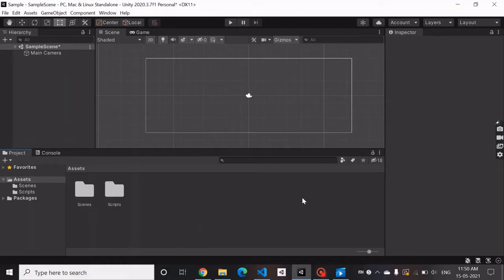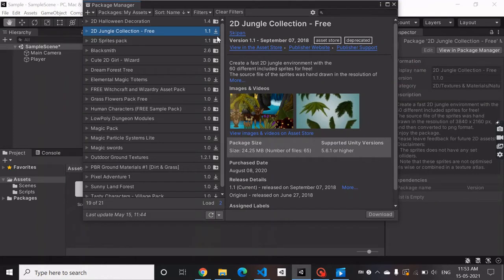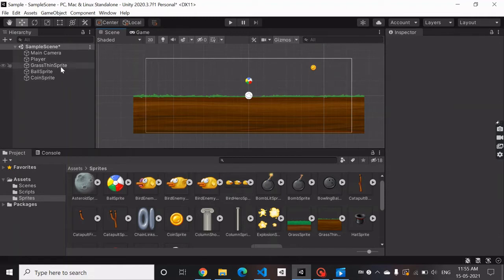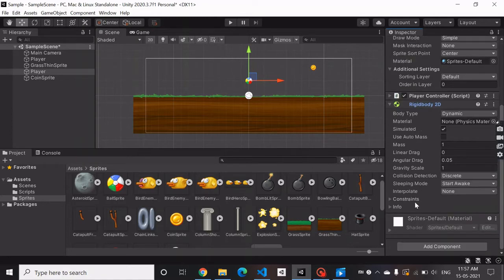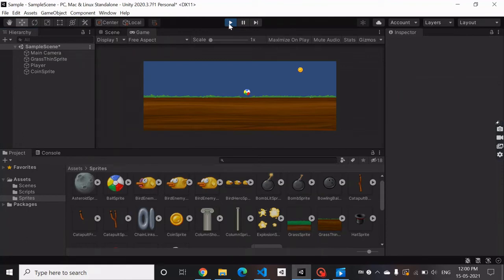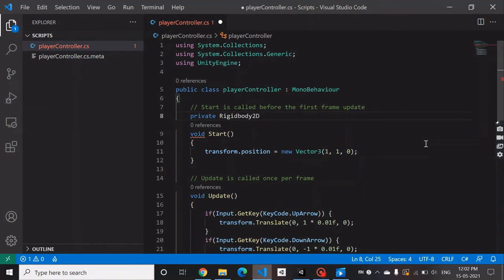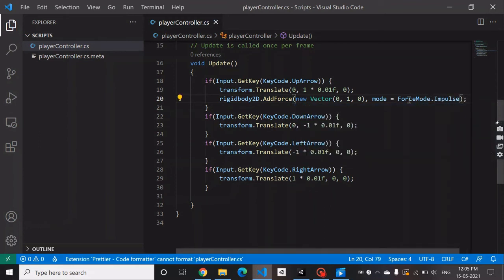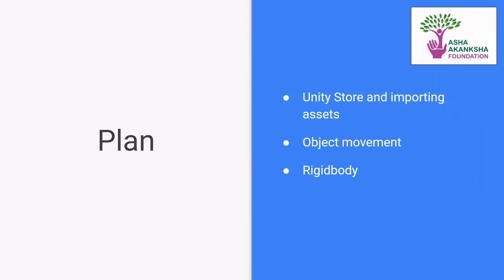Assets, Object Movement, Rigidbod | Set 1- Lesson 3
Set 1:
Learn about 2D game development in Unity. We will learn scenes, gameobjects, scripting, triggers, and many other concepts. We will also get a tutorial on creating our first 2D game.

Video 1.4:
Learn how you can leverage the unity store to obtain assets for your game. Also learn how to move around objects with user control and use the concept of rigidbodies.